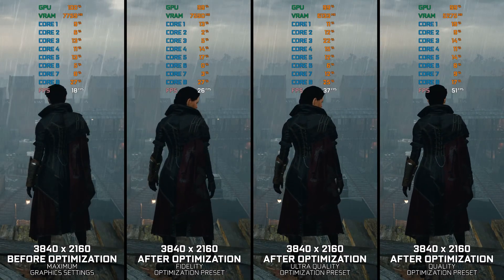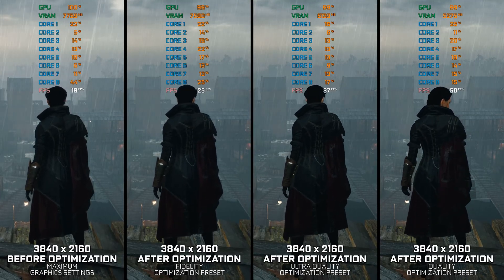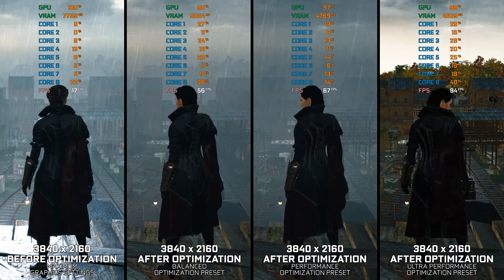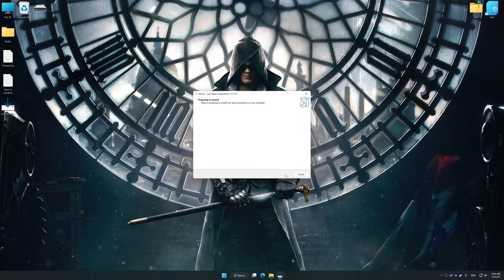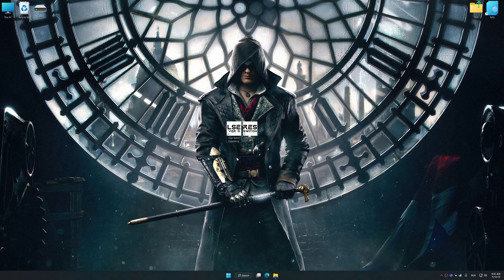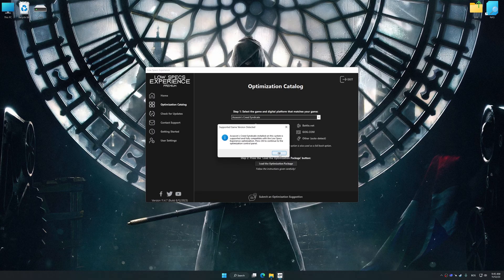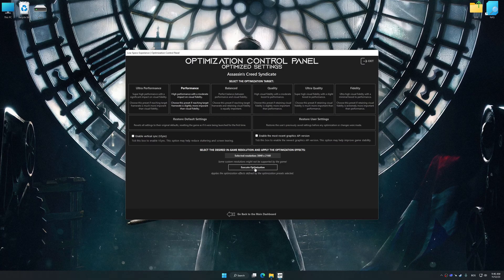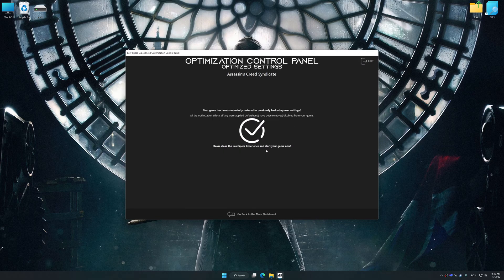Assassin's Creed Syndicate | Optimized PC Settings for Smoother Gameplay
Learn how to configure the Optimized PC Settings presets in Low Specs Experience for Assassin's Creed Syndicate to achieve stable frame rates, smooth gameplay, and balanced performance. This guide shows you how to maintain excellent visual quality while improving responsiveness, reducing micro-stutters, and keeping motion fluid for the best overall gaming experience.

⏱️ Timestamps

00:00 Before vs After Optimization
00:39 Optimization Guide
02:04 Additional Gameplay Footage